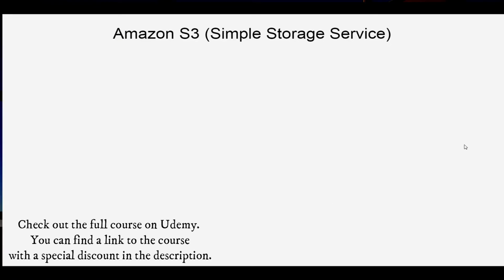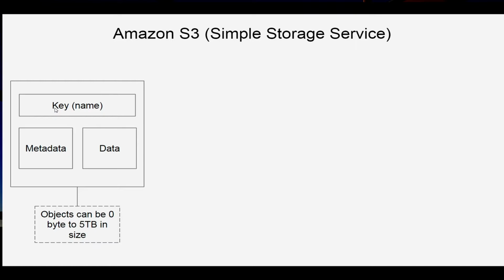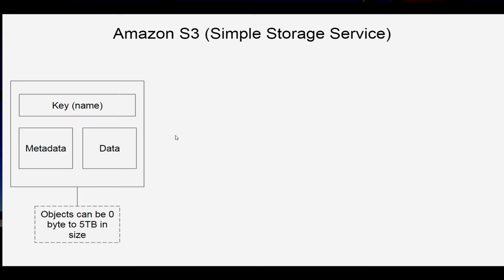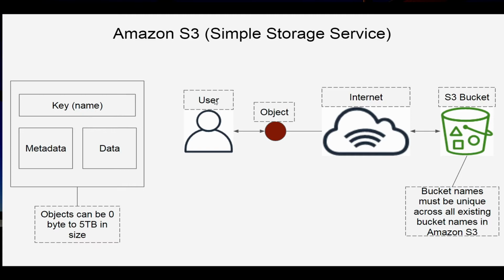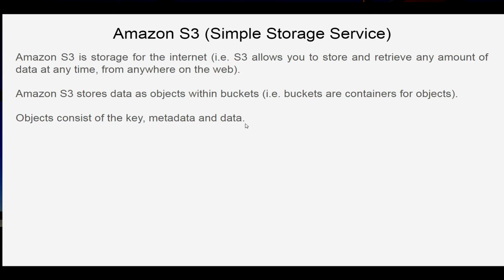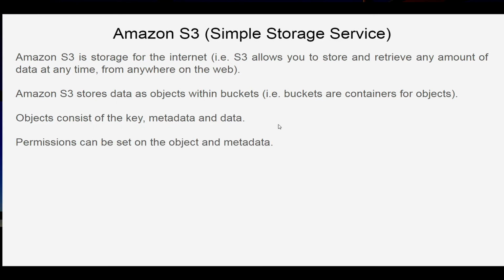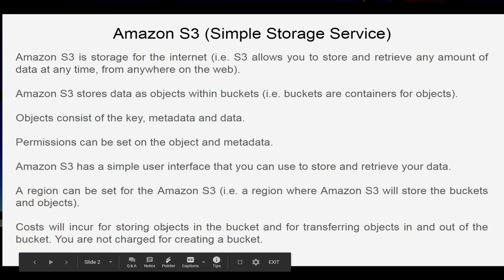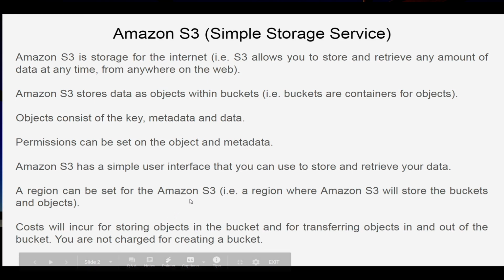AWS Certified Cloud Practitioner - Tutorial #17